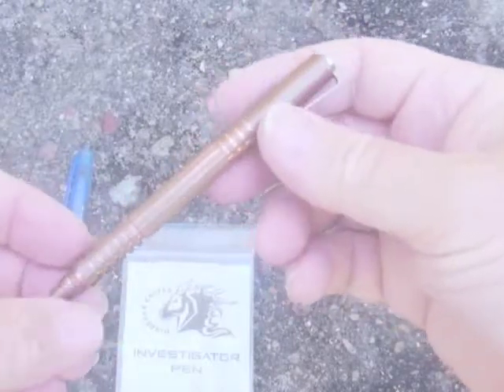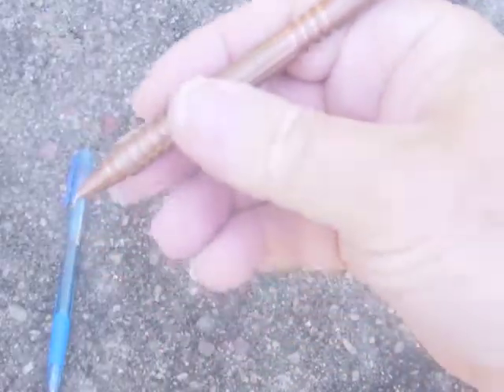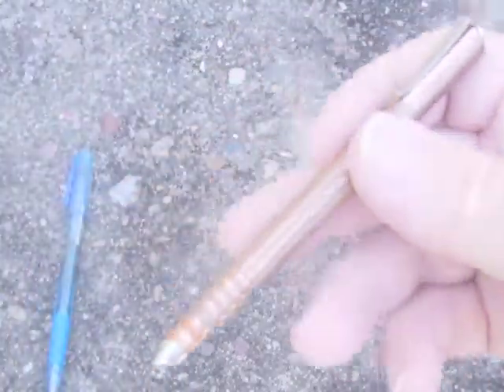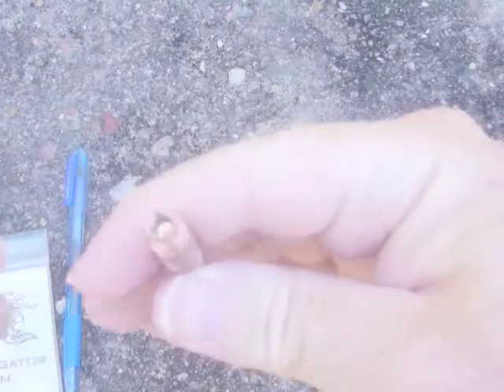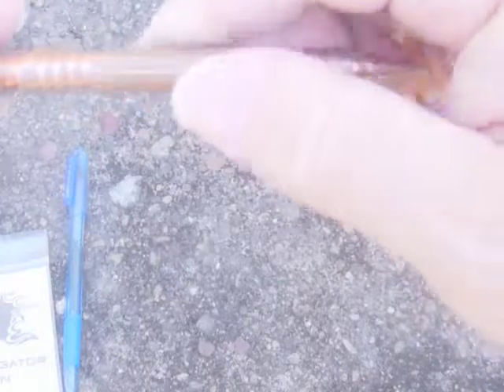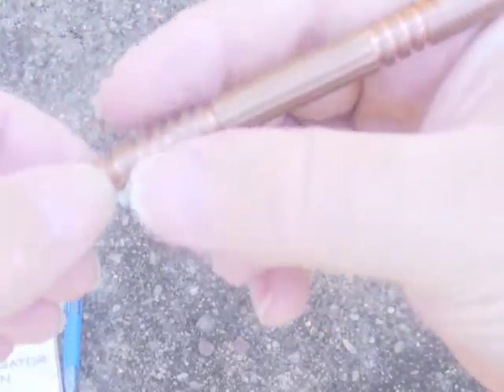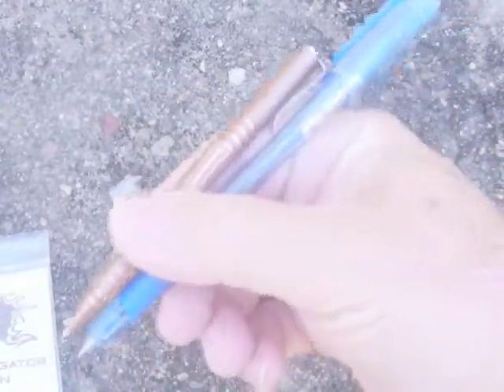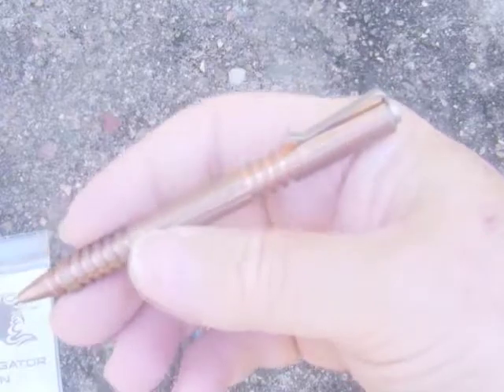Hinderer Investigator pen, well made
A quick look at this pen. I like it.